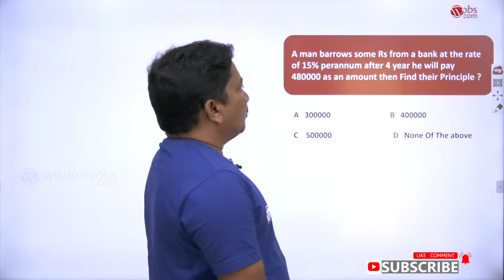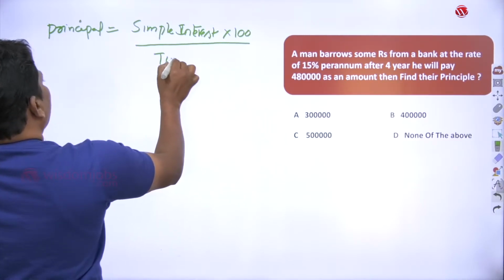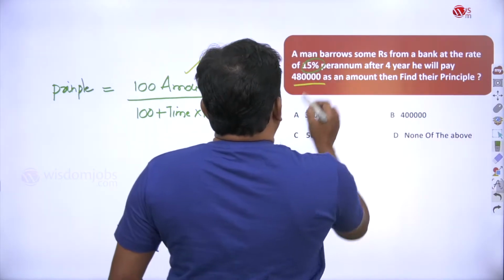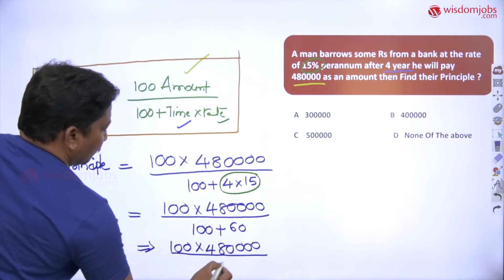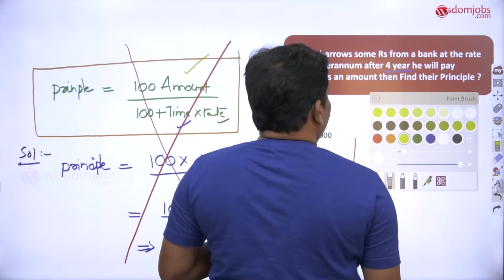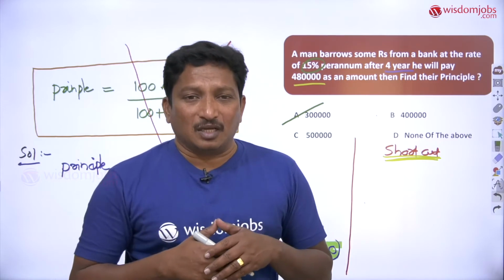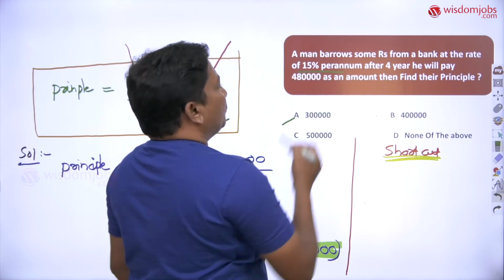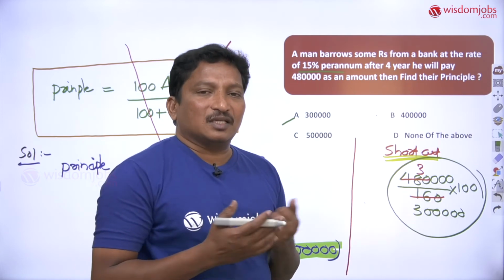Simple Interest Solved Questions for SSC-CGl, BANKS, UPSC | 18 March 2020 @Wisdom jobs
Simple Interest problems or questions with solutions covered for all competitive exams like bank exams, interviews and competitive exams. Our expertise faculty Janardhan sir has provided can watch this video Aptitude Simple Interest quiz questions with answers. Simple interest is a return on your investment or a price you have to pay for borrowing money from someone. Simple interest is normally expressed as a percentage and is normally used to show what either has to be paid to borrow money or lend money.

A man barrows some Rs from a bank at the rate of 15% perannum after 4 year he will pay 480000 as an amount then Find their Principle ?

C    500000                                D   None Of The above